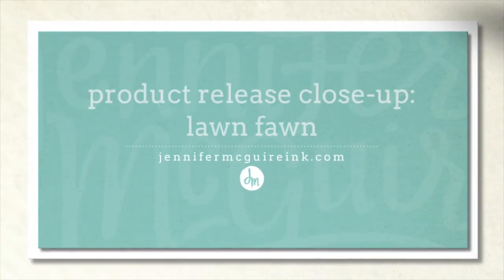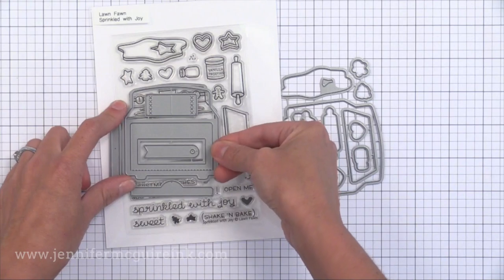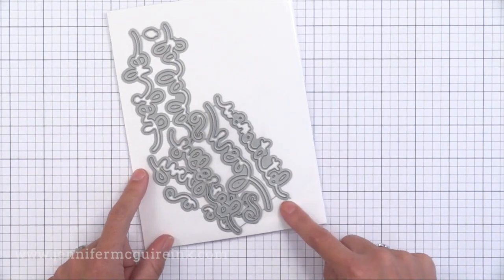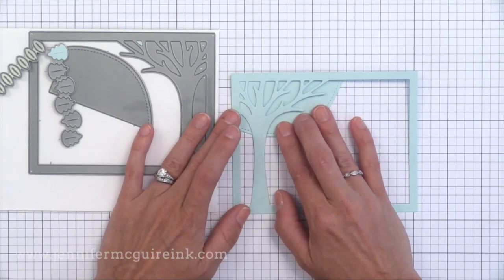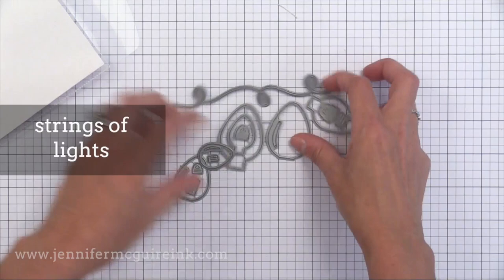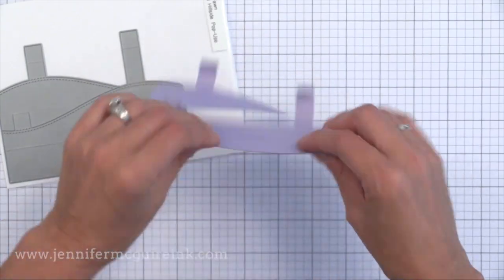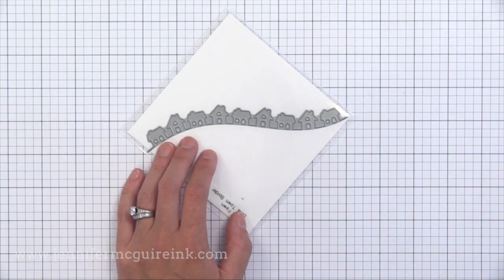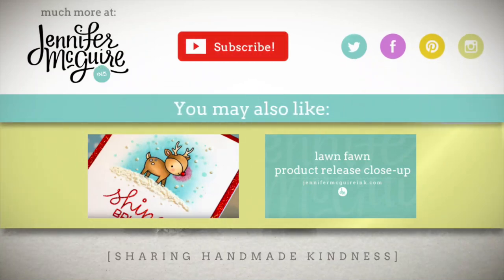Product Release Close-Up: Lawn Fawn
A close look at the 2016 holiday Lawn Fawn release.

SUPPLIES

VIDEOS MENTIONED

Products received from Lawn Fawn. (Head here for more details This video was NOT sponsored or paid and I did it only because I wanted to. The information provided in this video is based on my own personal experience. I am not an expert nor do I work for these companies. I just am sharing what *I* like.

FIND ME